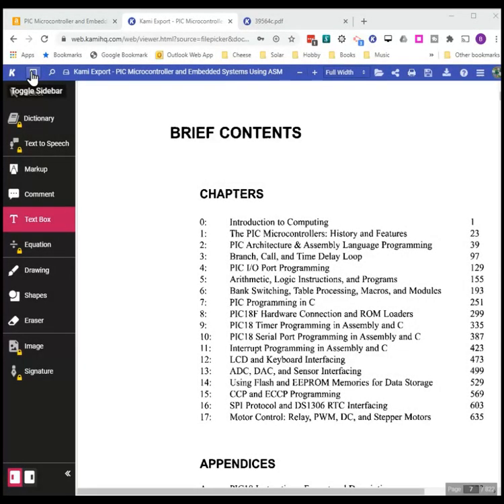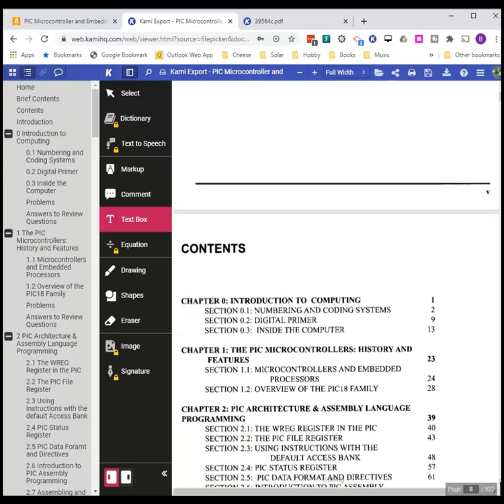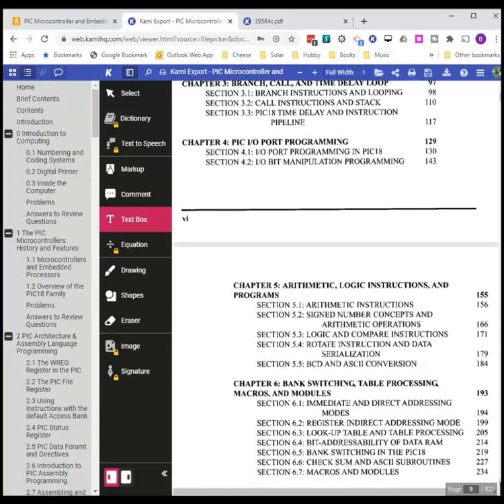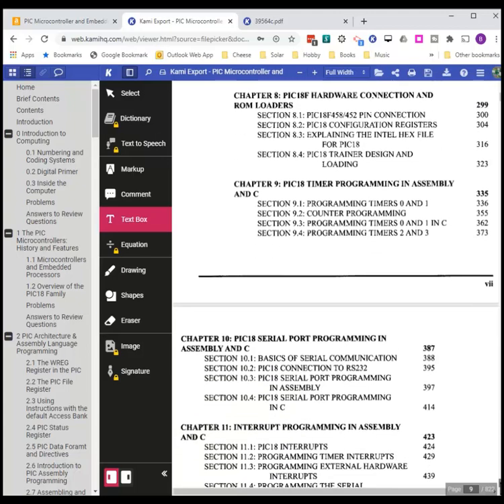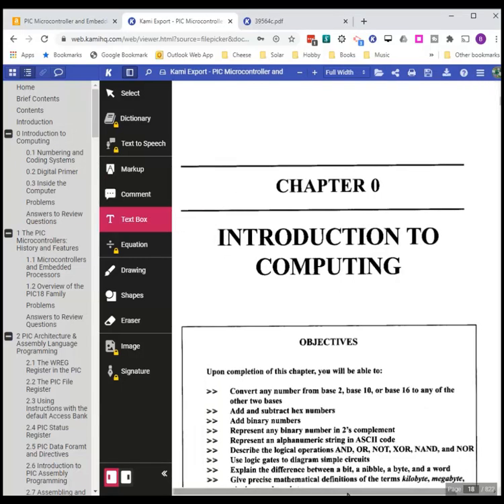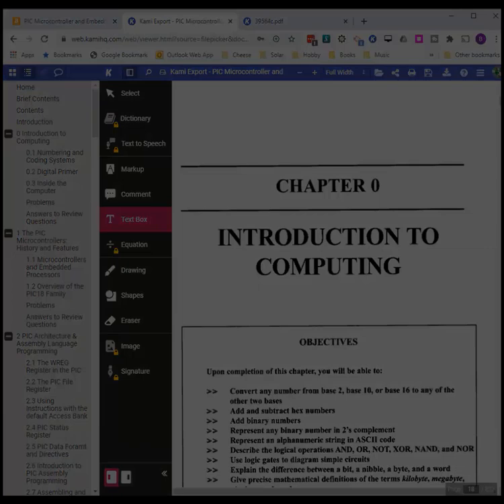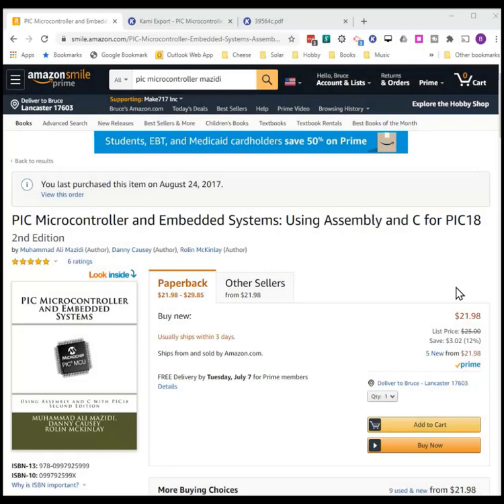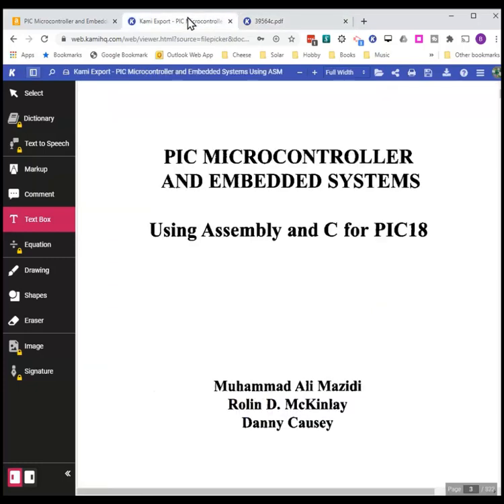PIC Microcontroller Book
A quick introduction on how to use the PIC microcontroller book as a learning resource for the course.